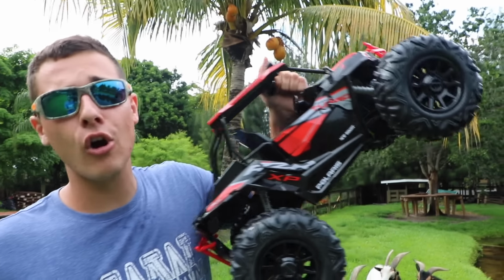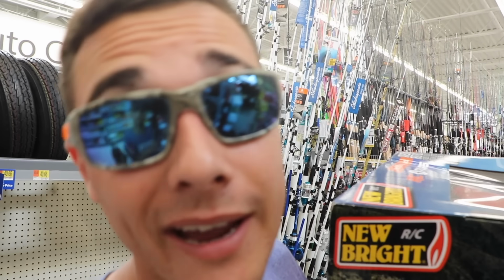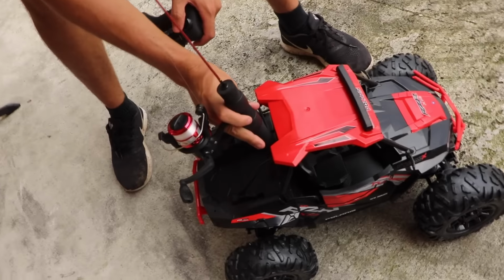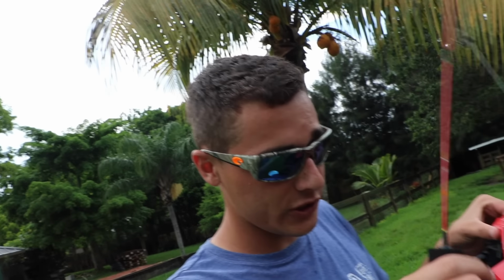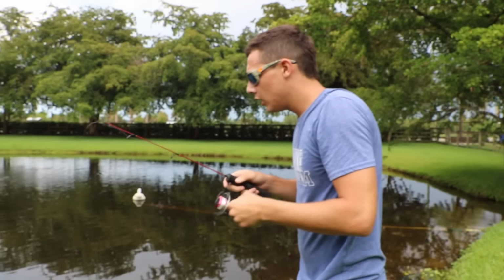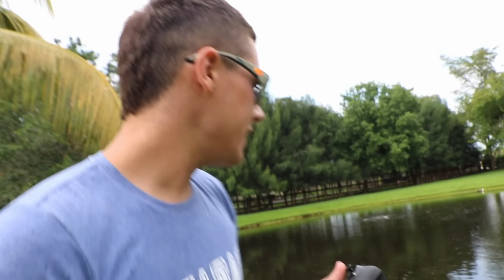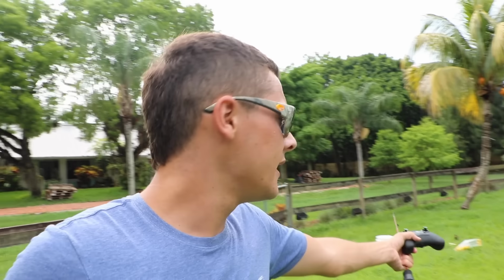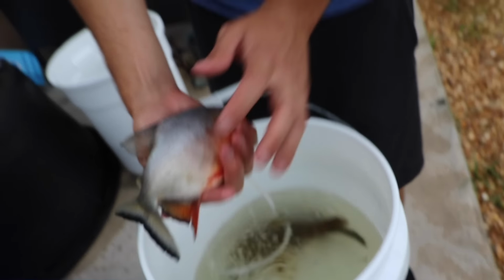Toy Truck Catches MASSIVE FISH For **JAWS FOOD**